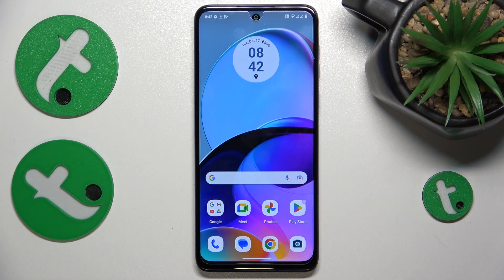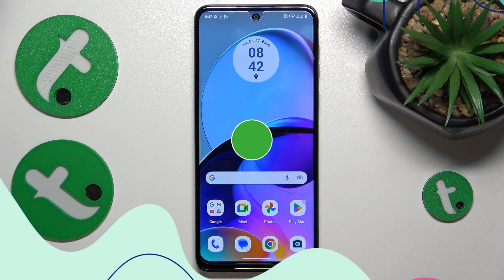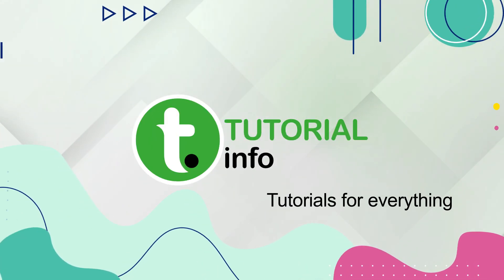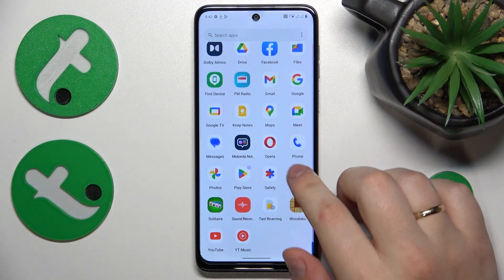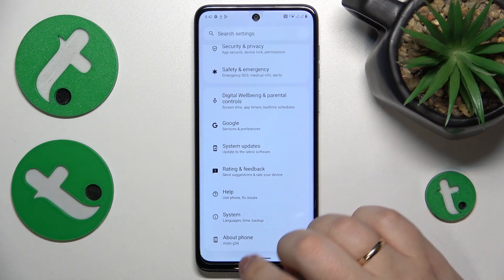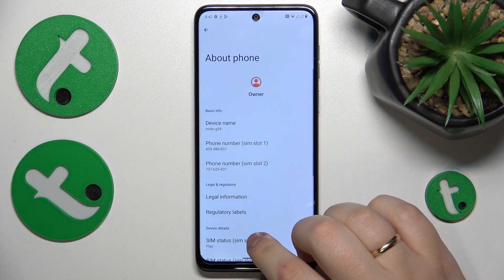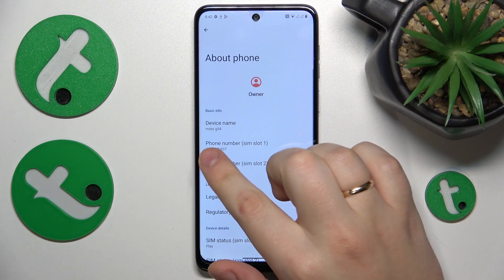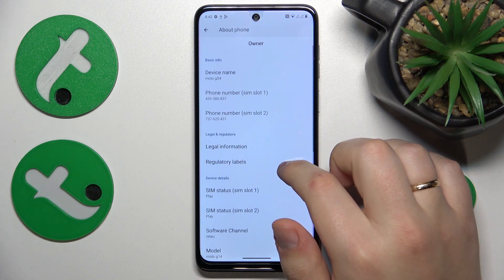How to Check the Mobile Phone Number on MOTOROLA Moto G54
Uncover the mystery of your MOTOROLA Moto G54 phone number! Watch this quick YouTube tutorial to discover simple steps to find and verify your device's phone number. Stay informed and connected effortlessly.

How to find the phone number on MOTOROLA Moto G54? How to see the mobile phone number on the MOTOROLA Moto G54? How to check the mobile dial number on the MOTOROLA Moto G54?